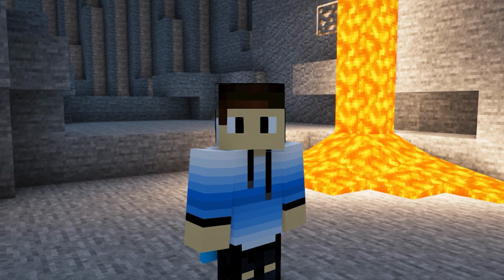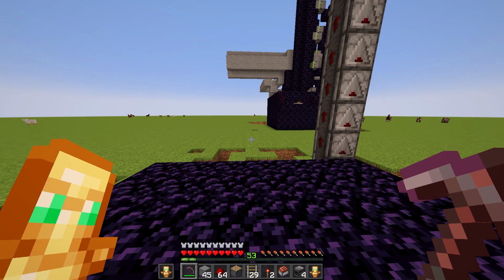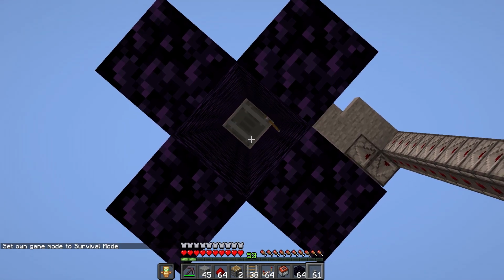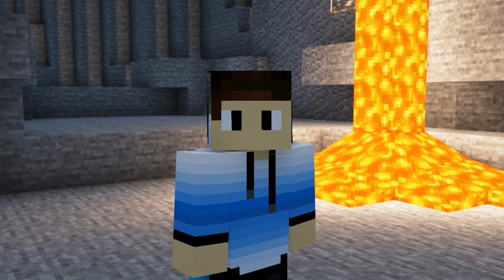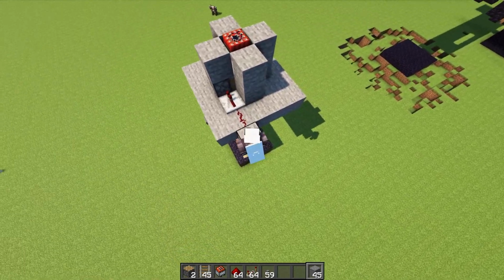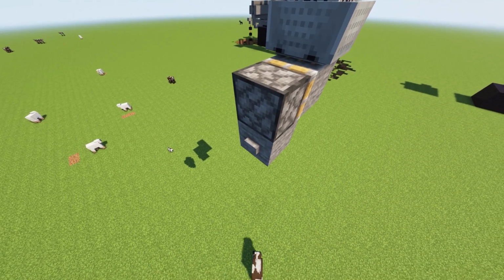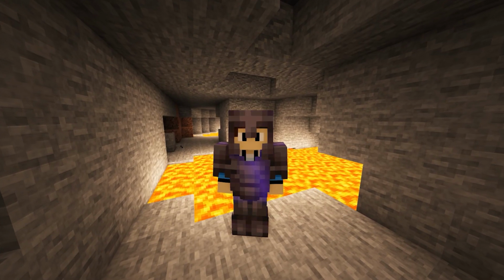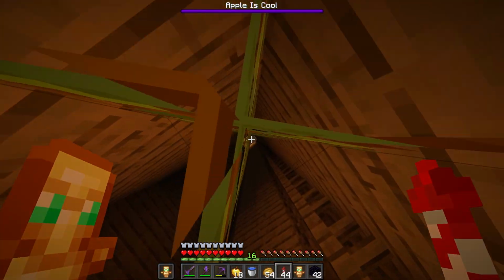I Made A 1,000 IQ TRAP On A Minecraft SMP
I TRAPPED one of my friends on a Minecraft SMP! Today I played on the Apple SMP and was challenged to kill my friend Nqwbie, so I built a foolproof 1,000 IQ trap.

Go Follow My Other Social Medias!
My Gear:

Peripherals:
Main Mouse: Glorious Model O
Secondary Mouse: Razer Deathadder Elite
Keyboard: Razer Huntsman Tournament Edition (Red Linear Optical Switch)
Microphone: Razer Seiren X
Mousepad: Razer Gigantus V2 (XXL)
Headset: Razer Blackshark V2

Monitors:
Main Monitor: Acer XZ242Q (144hz) (Curved)
Secondary Monitor: QG241Y (75hz) (Non-curved)

PC Specs:
Motherboard: Asrock B550 Taichi Razer Edition
CPU: Ryzen 5 5600x
GPU: Gigabyte Gaming OC 12GB 3060 (at MSRP)
Ram: 64 GB 3600 MHz (2x32GB sticks) G Skill Trident Z RGB
Case: Lian Li O11 Dynamic Razer Edition
CPU Cooler: NZXT Kraken Z73
Fans: Lian Li Uni Fans SL120 (Black) x9
SSD: 1 TB Samsung 980 NVMe M.2 SSD
HDD: 2 TB Seagate Barracuda HDD
Cable Extension 1: Lian Li Strimer Plus Dual 8 Pin RGB Cable Extensions
Cable Extension 2: Lian Li Strimer Plus 24 Pin RGB Cable Extensions

Ignore This:

Like ParrotX2 and his School's Minecraft Server / School SMP Series where he Started a War or Ended a War. Not Technoblade / TommyInnit / Hermitcraft/ Ryzen SMP / or any other Dream SMP member. This is a Minecraft SMP/Minecraft Server with a bunch of friends, that have fun.

Not the Dream SMP Disc Saga, L'Manburg War, Dream trapped in prison, the Red Festival, or destruction / war of L'Manburg / Manburg. This is an entertaining Minecraft SMP video where I trapped someone on a Minecraft SMP.